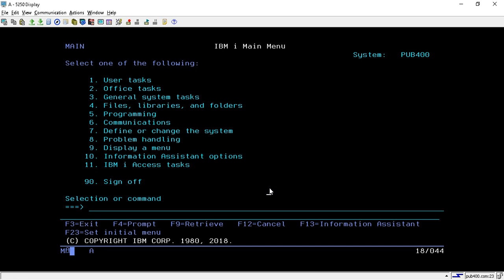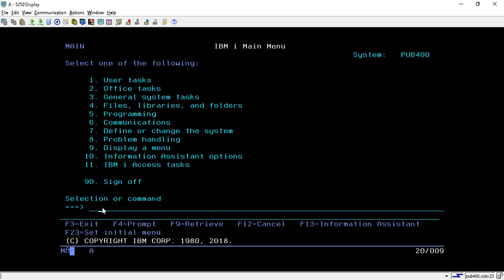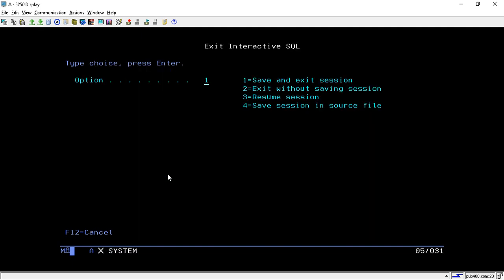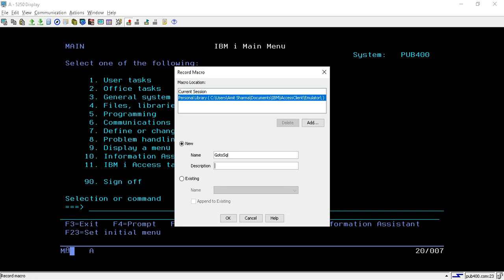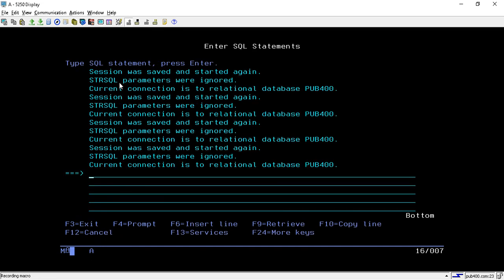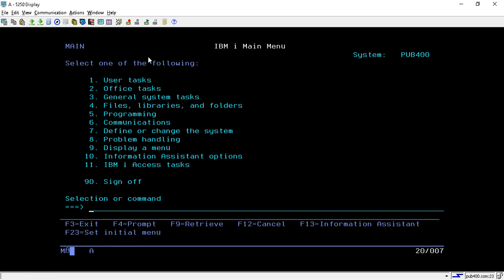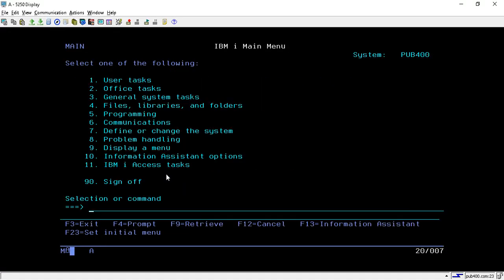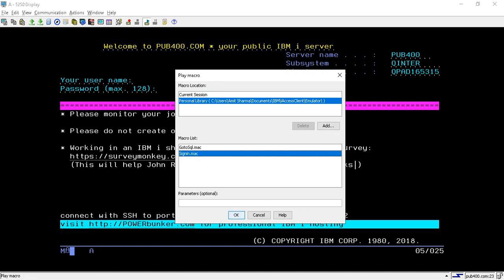IBMi (AS400) - Macros in as400 | rpgle programming tutorial | as400 for beginners in English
1. How to record & Play macros in AS400
2. Advantages of using Macros.

Please join the below group for more such content:-